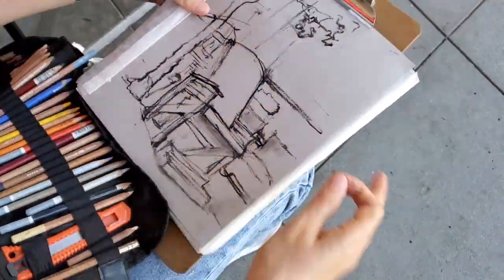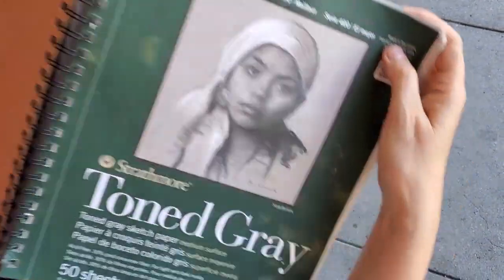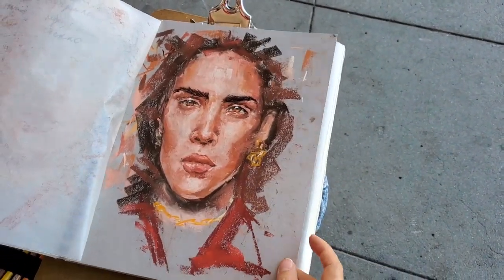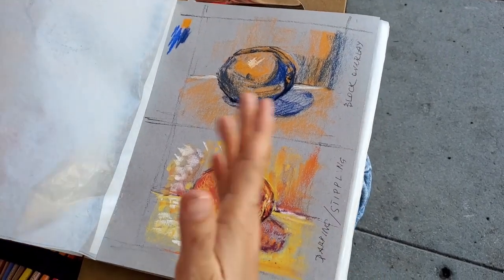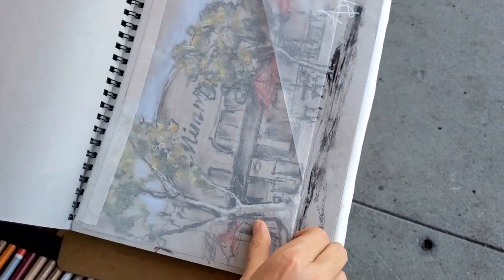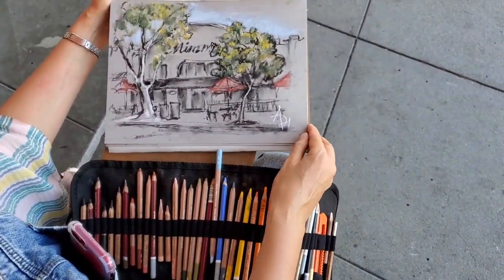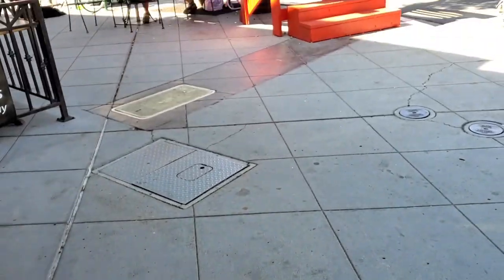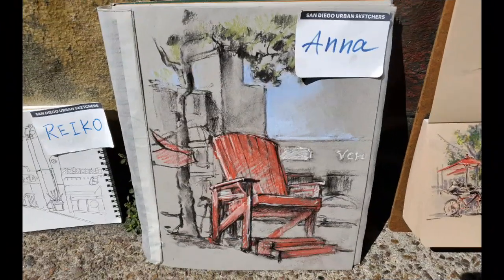Ask the Sketcher - ANNA - What type of sketchbook do you use for Urban Sketching?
San Diego Urban Sketcher, ANNA, shows us some of her pastel drawings while sharing her favorite sketchbook.